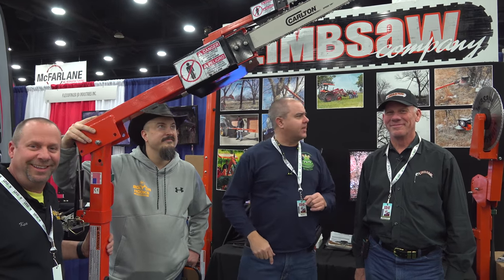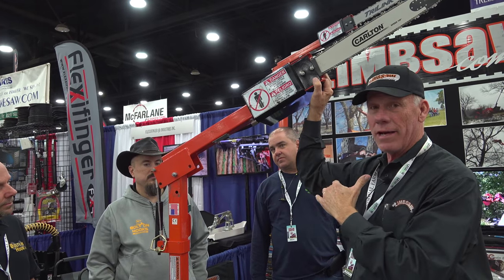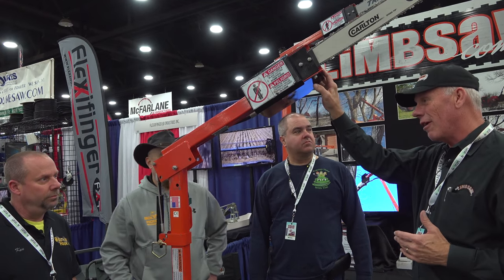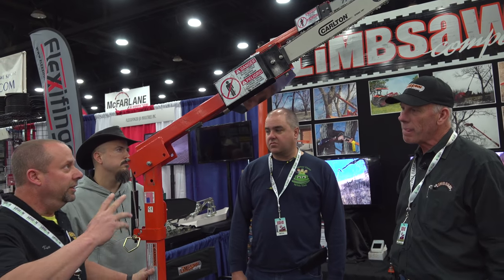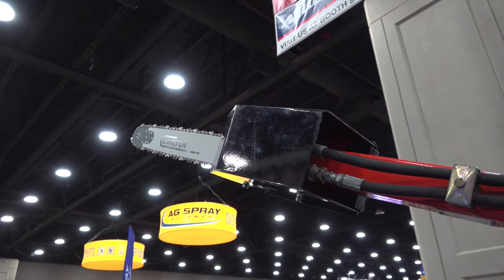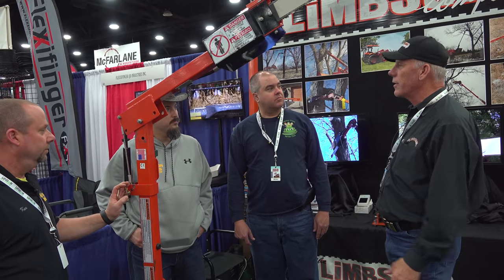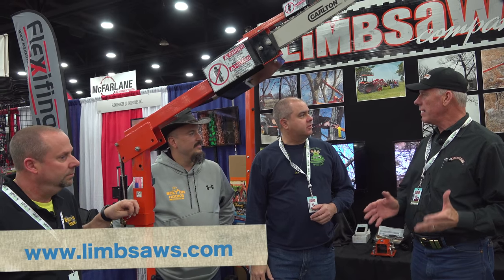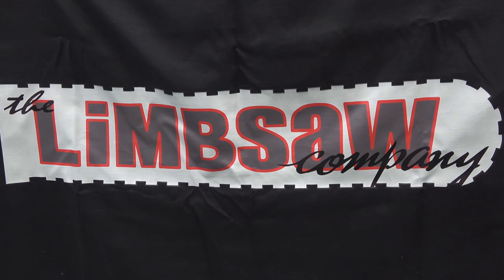Limbsaw! Most Unique Tractor Attachment at NFMS Final Episode!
Tractor Time with Tim, Ken from Bolt on Hooks and Jason from Green Tractor Talk evaluate the Limbsaw - chain saw on a stick! Frank Casey, owner and inventor of the Limbsaw runs through all the important features of the compact tractor attachment.

Jason from Green Tractor Talk
dieselshawdowman on YouTube